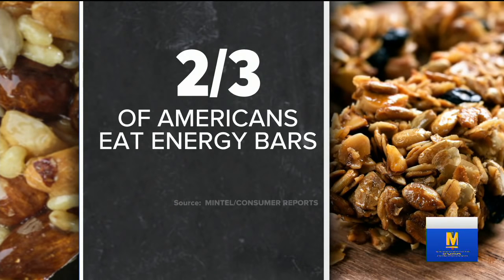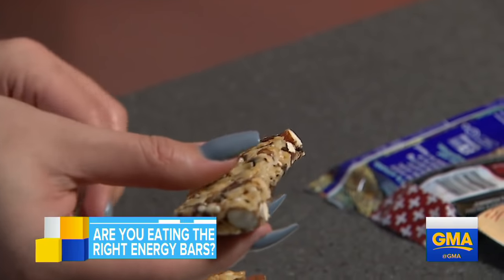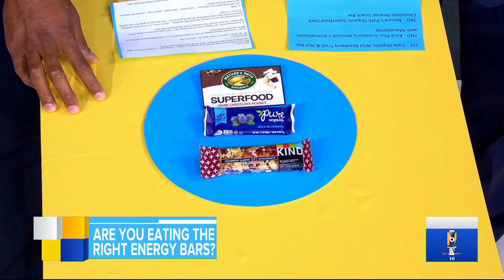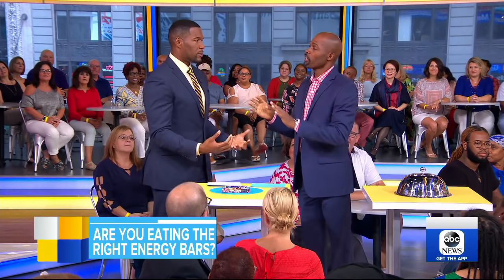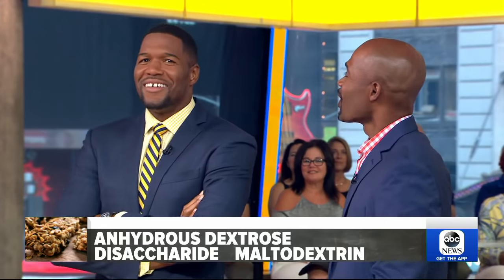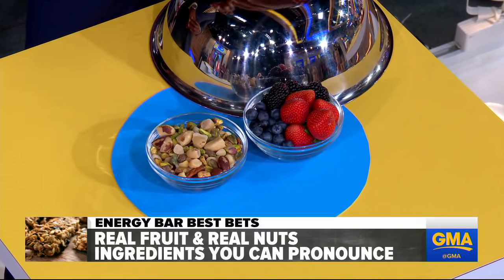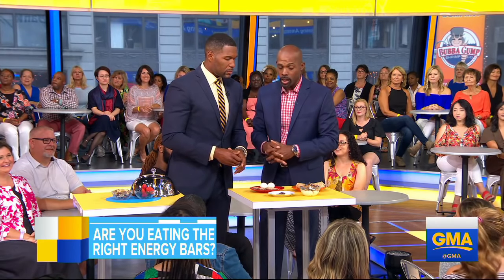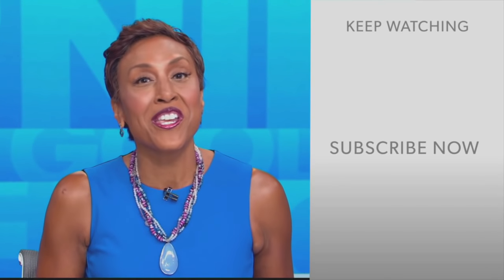How to find the best energy bar for you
Consumer Reports tested 33 bars to determine which are the most satisfying and best for you.